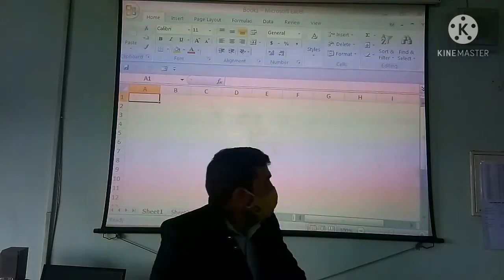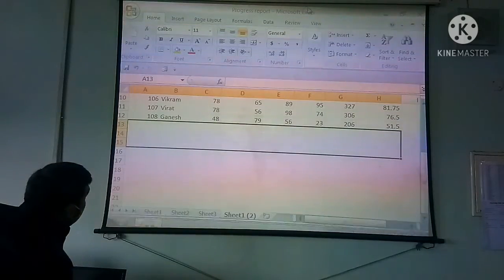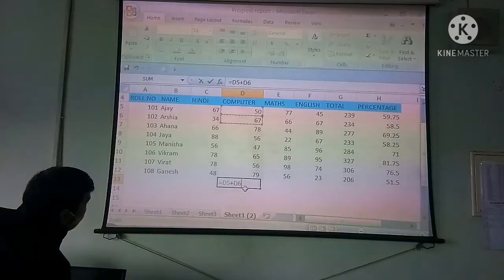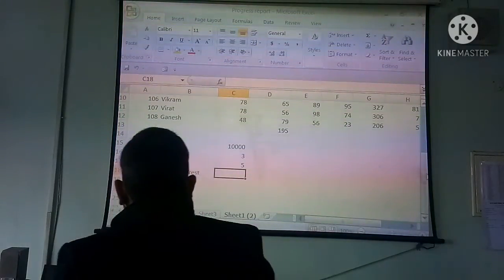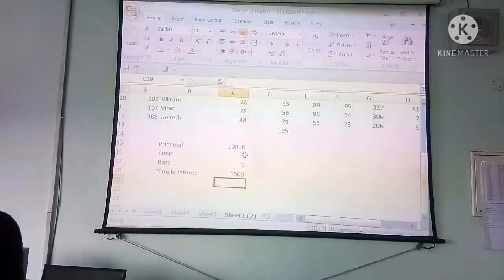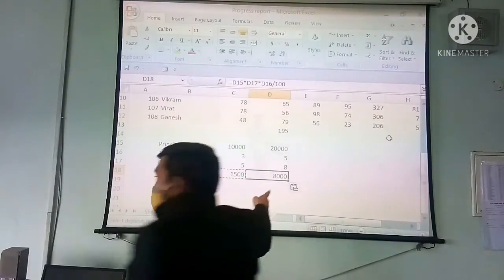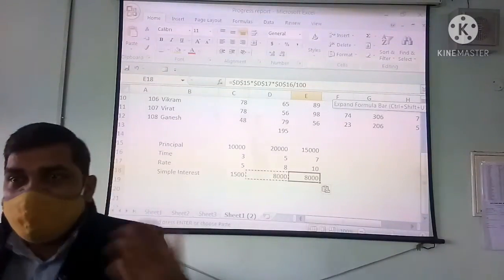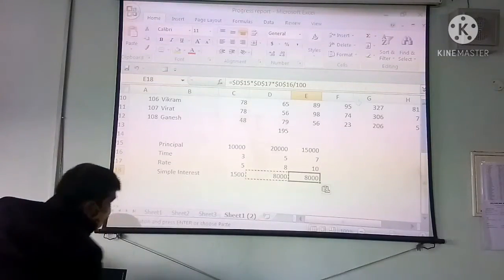Lesson 13 Part 3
This video is for MS Excel 2010.